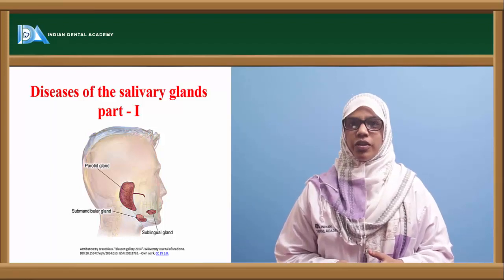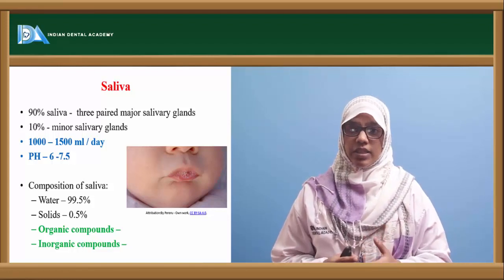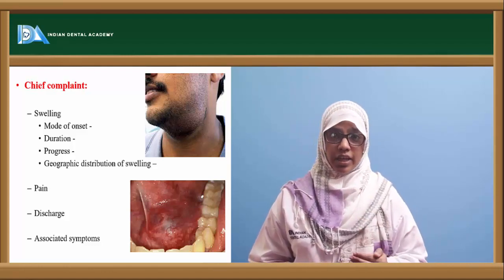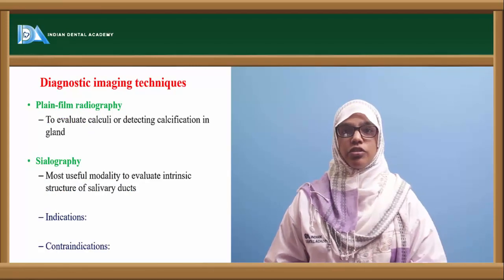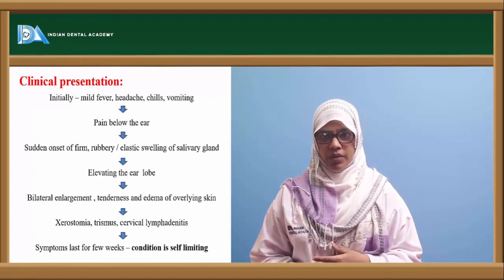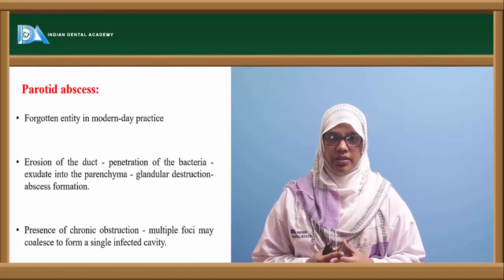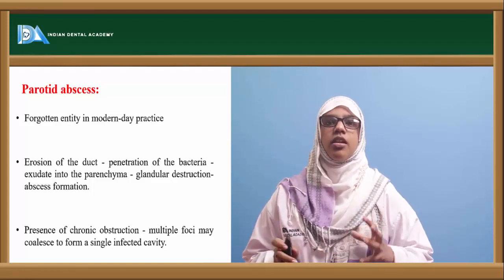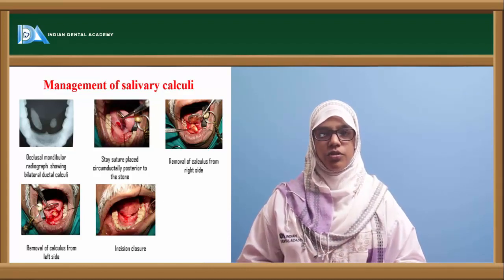Diseases of salivary glands | Oral and Maxillo facial surgery